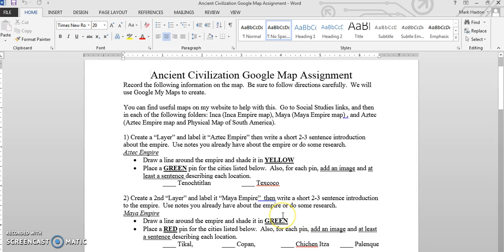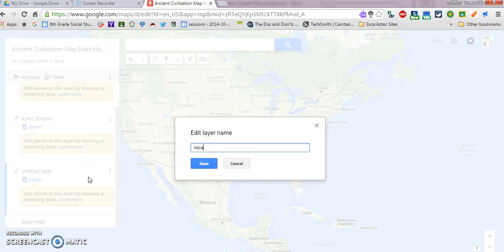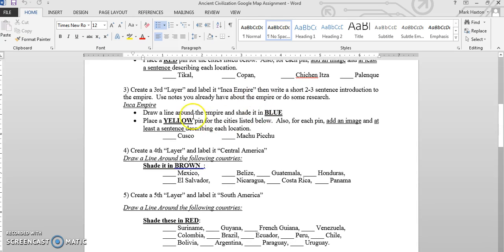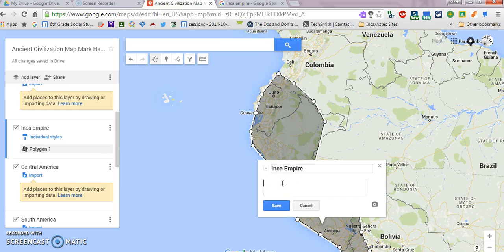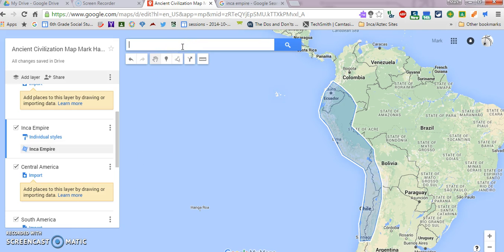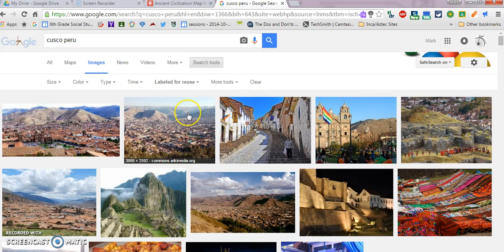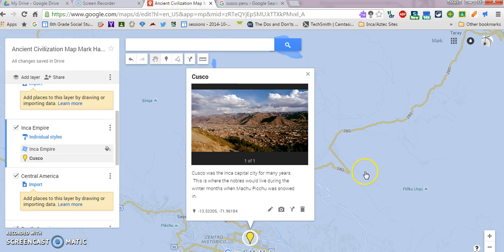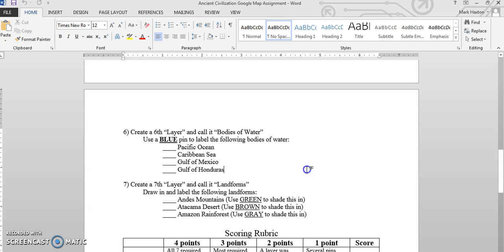Ancient Civilizations Map Directions